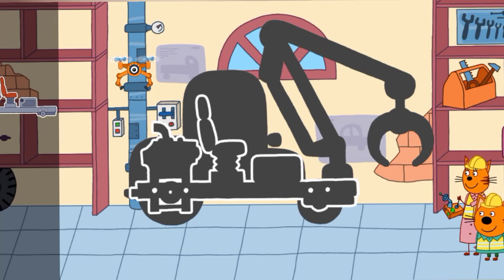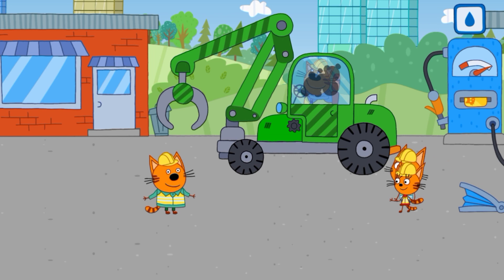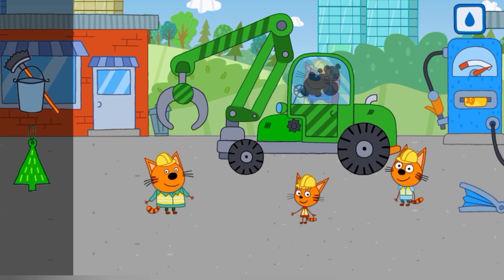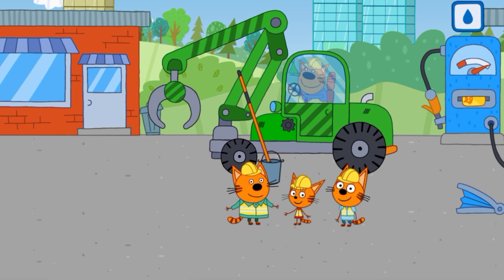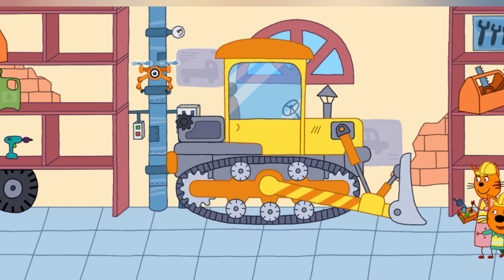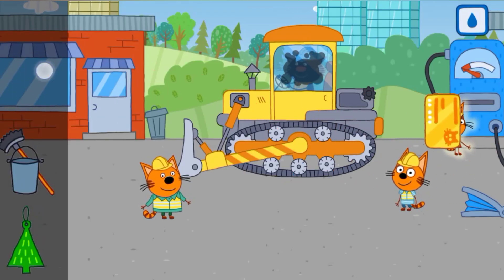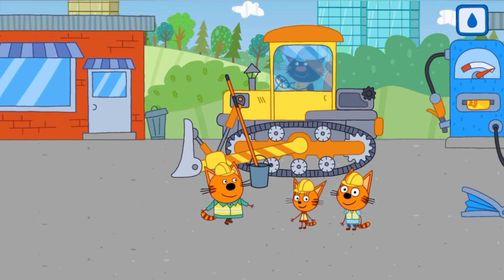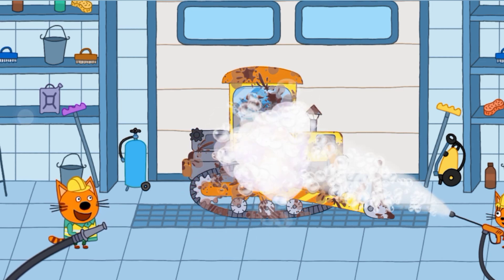khilaune Loading Tree Trailer Drawing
khilaune Loading Tree Trailer Drawing best game